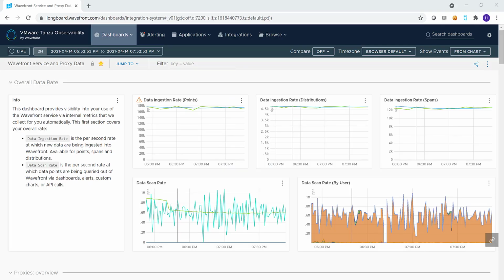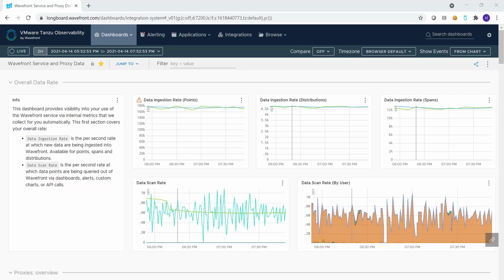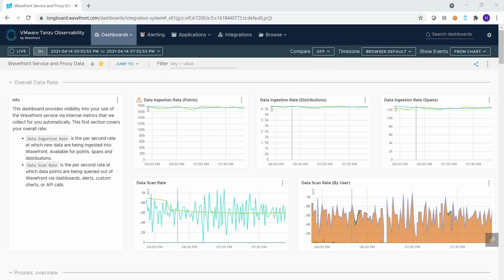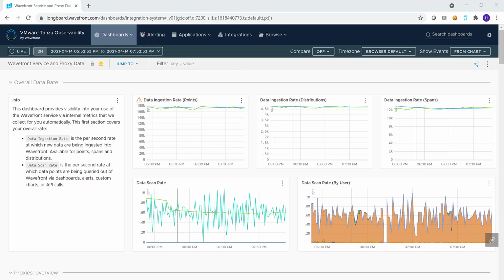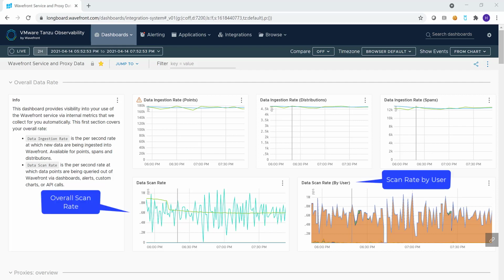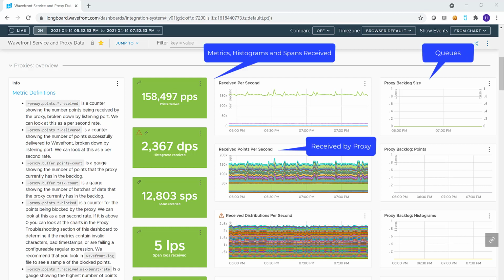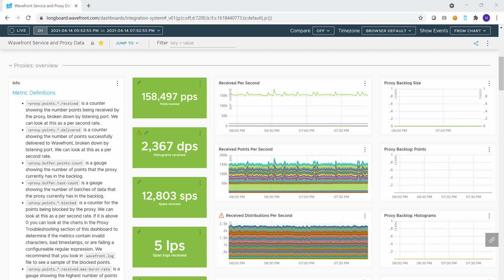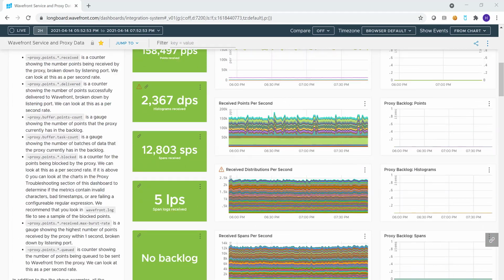Wavefront Service and Proxy Dashboard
Tanzu Observability by Wavefront provides an out of the box dashboard for monitoring an instance. This video explores this dashboard and indicators available to users to monitor their Wavefront instance.